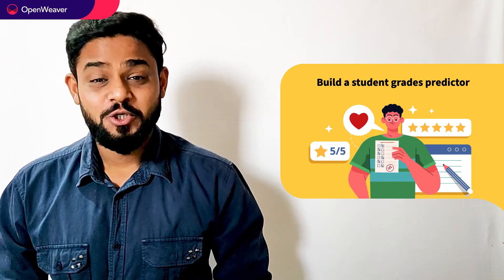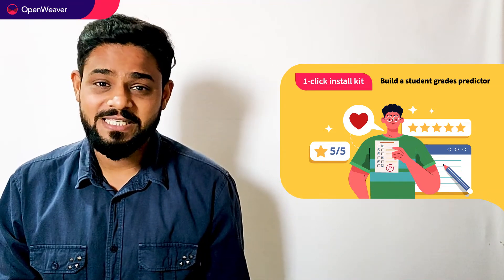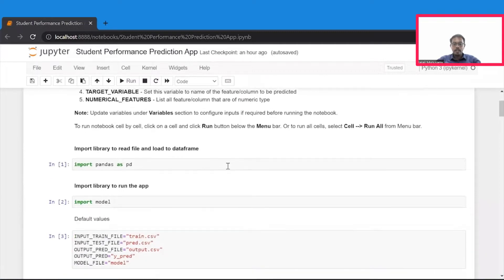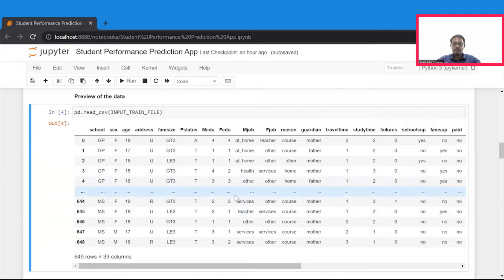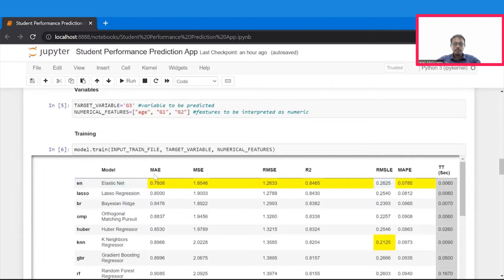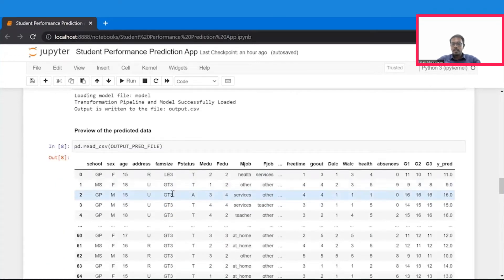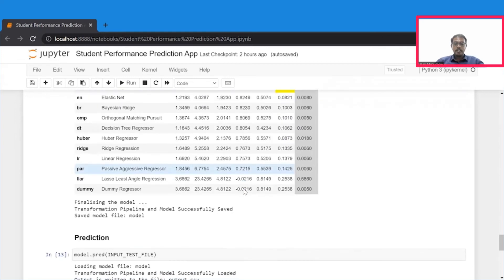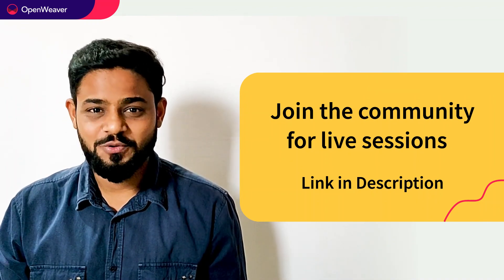Build a student grades predictor in python | Source Code included | kandi tutorial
This Predictive Analytics kit provides an analytical view of students’ performance in mathematics and predicts grades to be scored on the final tests. 𝗜𝗻𝘀𝘁𝗮𝗹𝗹 𝘁𝗵e 𝟭-𝗰𝗹𝗶𝗰𝗸 𝗸𝗮𝗻𝗱𝗶 𝘀𝗼𝗹𝘂𝘁𝗶𝗼𝗻 𝗸𝗶𝘁 𝗼𝗻 Student Grades Predictor 𝗵𝗲𝗿𝗲

This will install the Student Grades Predictor and all the prerequisites needed for the tutorial.

The key features of this solution are:

 - Analysis of grades of students
 - Visualisation of patterns
 - Prediction of grade in the final test

The entire solution is available as a package to download from the source code repository.